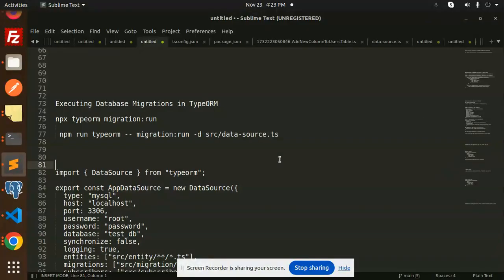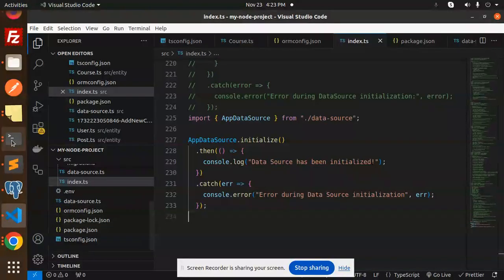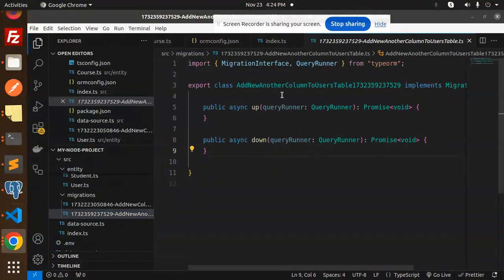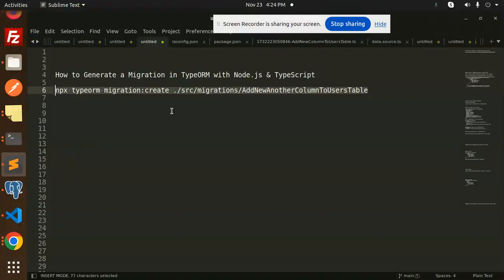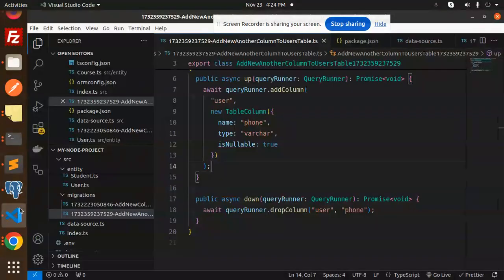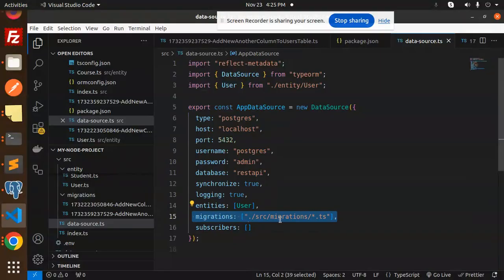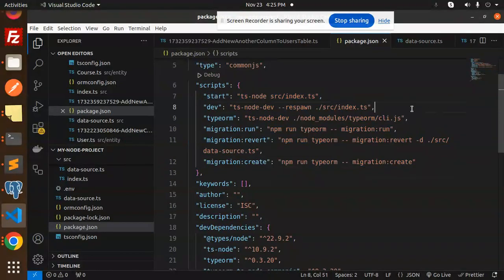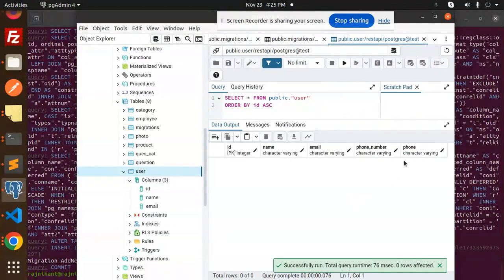🚀 How to Run Migrations in TypeORM | Node.js + TypeScript Tutorial #31 🔥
📚 Welcome to Tutorial #31 in our Node.js + TypeScript + TypeORM series! 🚀 In this video, you'll learn how to run migrations in TypeORM to apply database changes and manage schema updates efficiently. 💻

👉 What you'll learn in this tutorial:
1️⃣ What migrations are and why they’re vital for database management 🔍
2️⃣ How to run migrations in TypeORM 🛠️
3️⃣ Applying schema changes safely using TypeORM migrations ✅
4️⃣ How to automate and track migrations effectively 💡
5️⃣ Best practices for executing migrations in Node.js applications 🌟

🔥 Ideal for developers working with TypeORM and Node.js who want to keep their databases organized and up to date.

🚀 How to Execute Database Migrations in TypeORM | Node.js + TypeScript Tutorial 🔥
🔥 Run Migrations in TypeORM with Node.js + TypeScript | Step-by-Step Guide 🛠️
📚 TypeORM Migrations Tutorial: How to Run and Apply Schema Changes 🔄
🌟 Master Database Migrations in TypeORM | Node.js + TypeScript Tutorial ✅
💻 How to Run and Manage Migrations in TypeORM with Node.js 🚀
🔄 Running Migrations in TypeORM: A Complete Node.js + TypeScript Guide 🔥
🛠️ TypeORM Migrations Explained: How to Apply Database Changes in Node.js 💡
🚀 Node.js + TypeORM: How to Run Migrations and Update Your Database Schema 🔄
🔥 Execute TypeORM Migrations in Node.js | Full Tutorial on Database Management 📚
📄 How to Run and Track Migrations in TypeORM | Node.js + TypeScript 🔥
🔍 Step-by-Step Guide to Running Migrations in TypeORM | Node.js Tutorial 🌟
🌐 TypeORM Migrations: How to Safely Apply Database Schema Changes with Node.js 🛠️

Nest